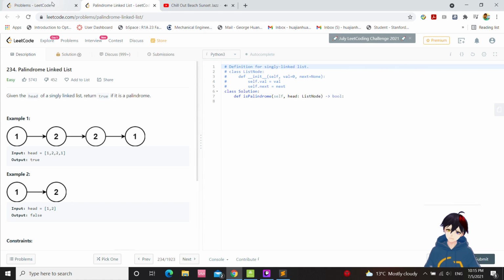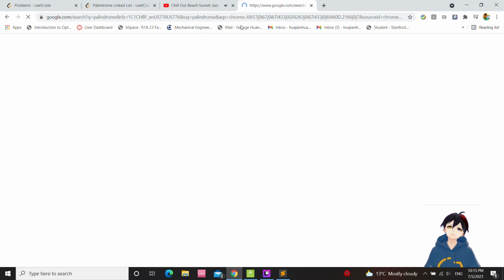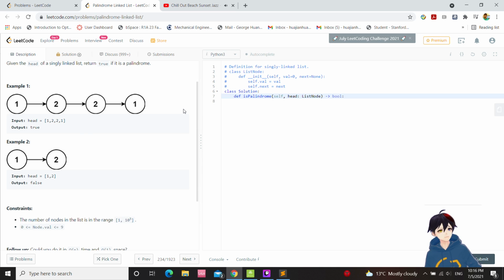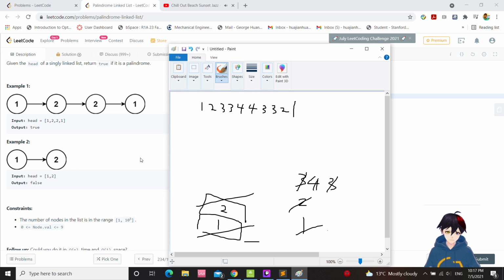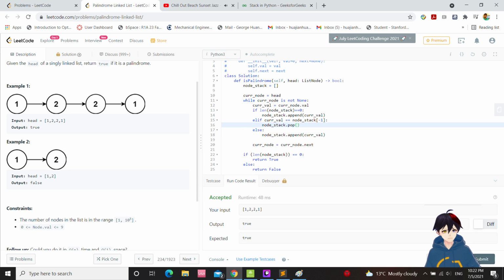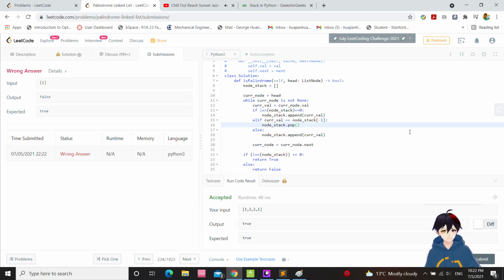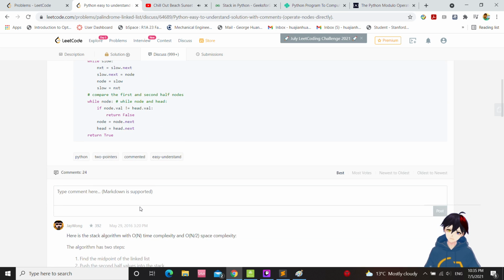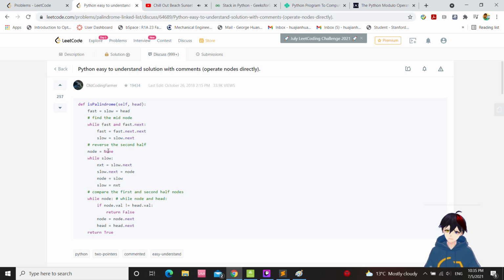[LeetCode] Easy: Palindrome Linked List [Top 100 Liked] [Coding Interview Questions]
We thought we had an elegant approach, but looks like it's a no for this one (should be a yes for next one though, I skimmed the title)